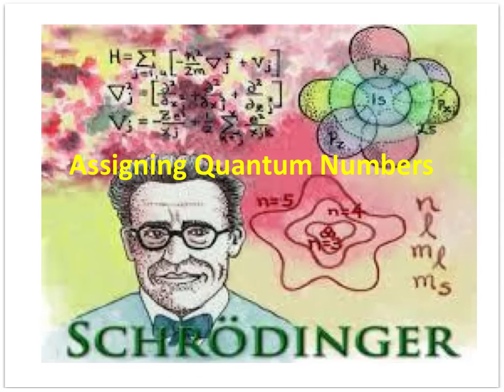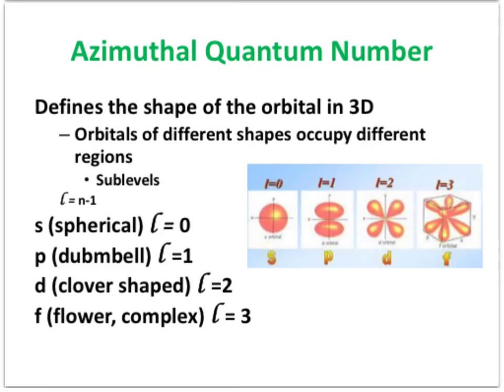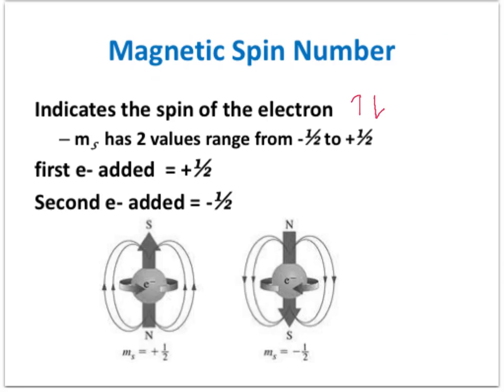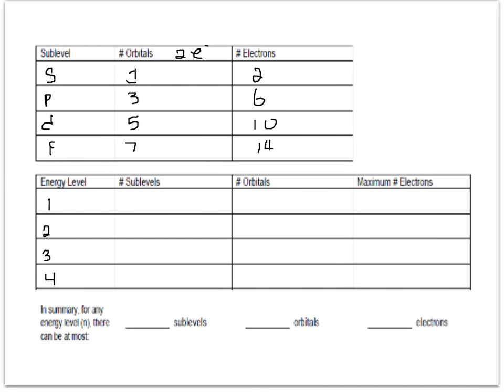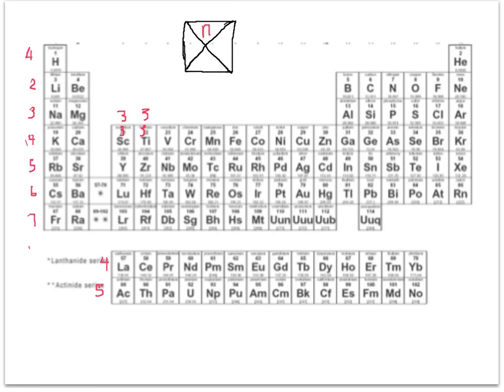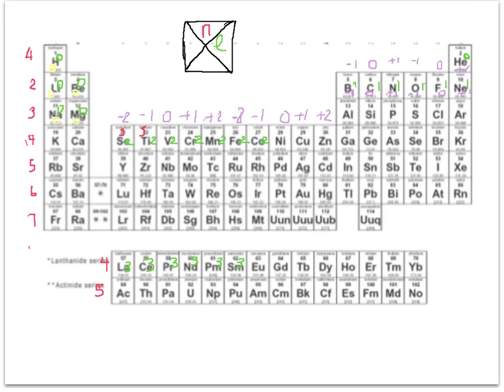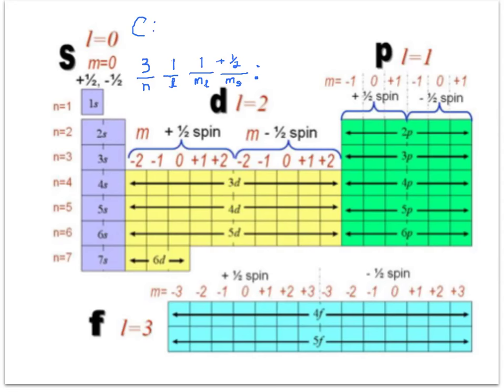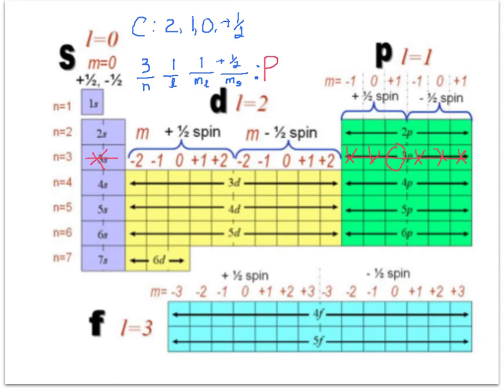Assigning Quantum Numbers